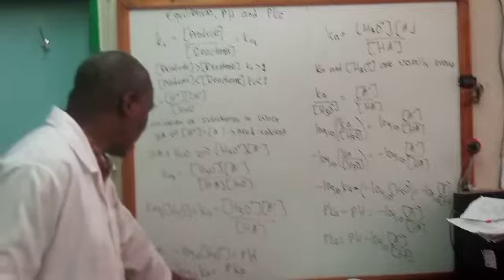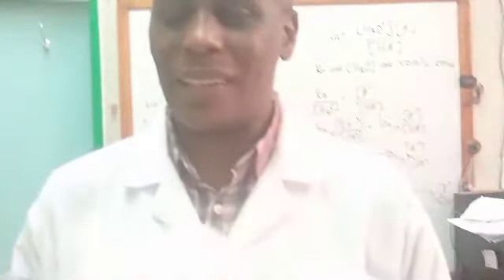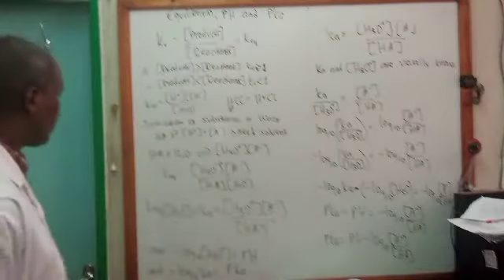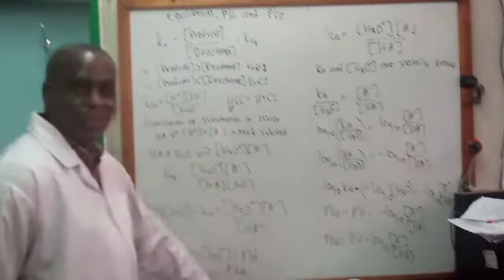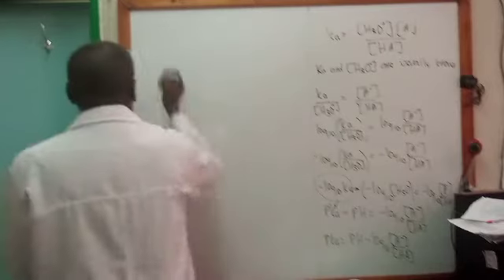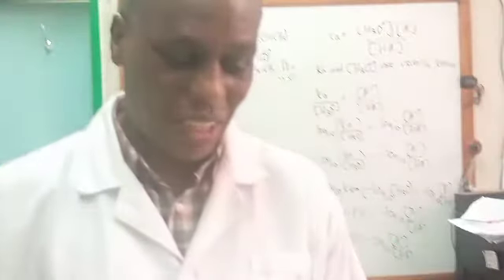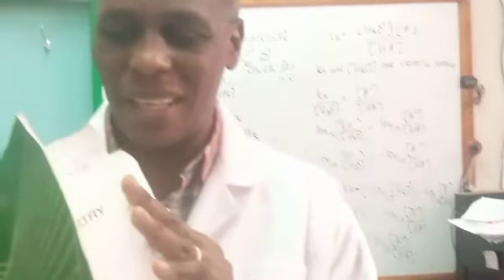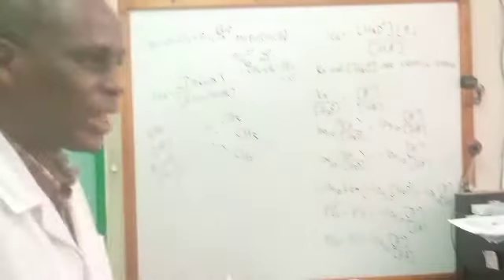SCH503 Equilib_pH_pKa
Lecture to SCH503 students on Equilibrium constant, pH and pKa. There is mention on the usefulness of pKa in understanding Organic Chemistry mechanisms